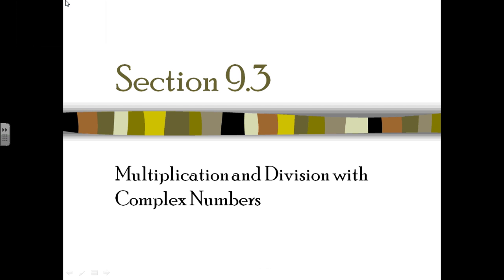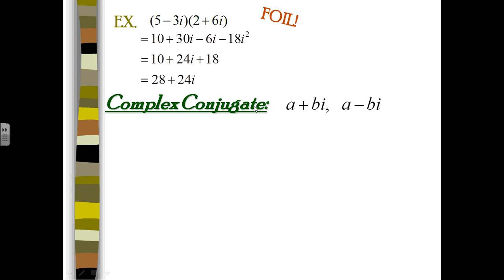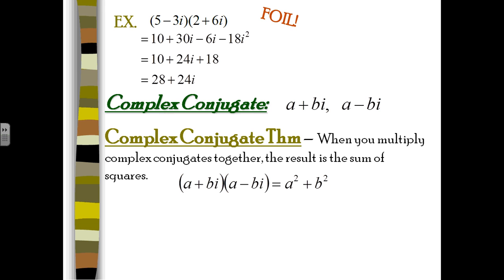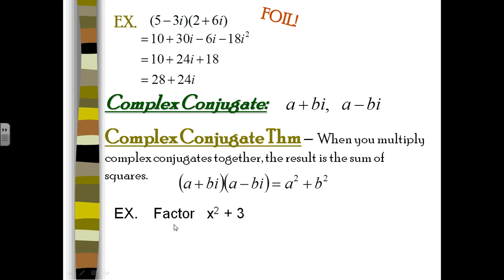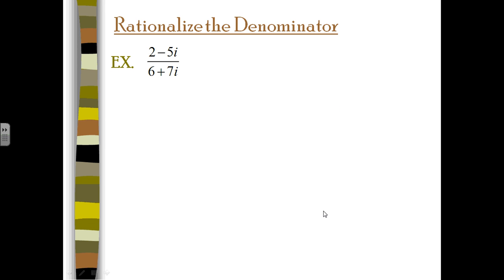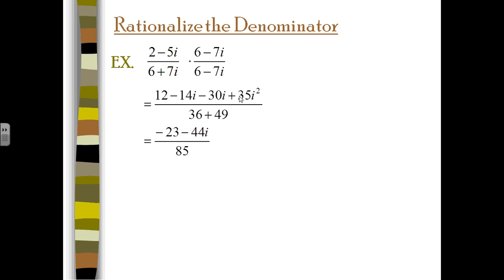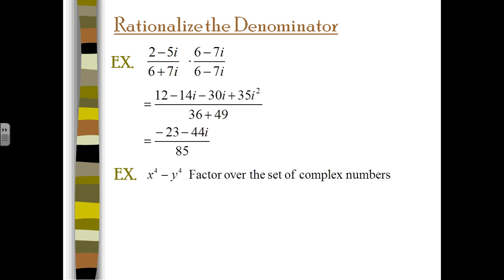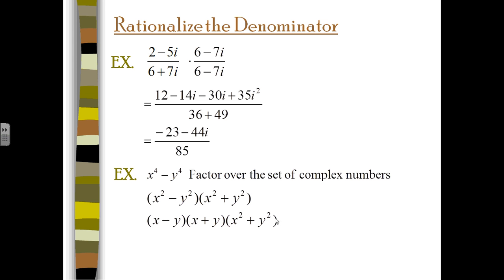9 3 Multiply and Divide Complex Numbers